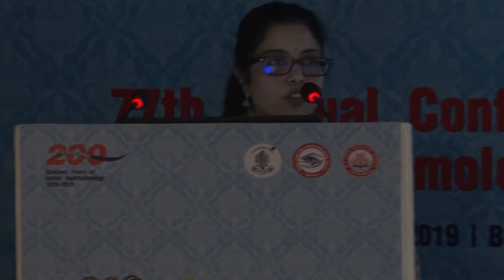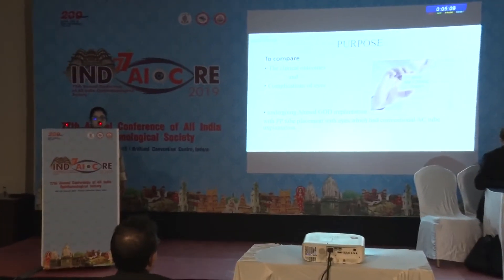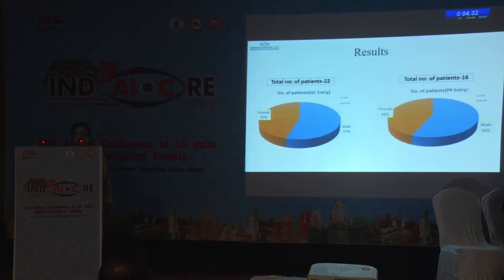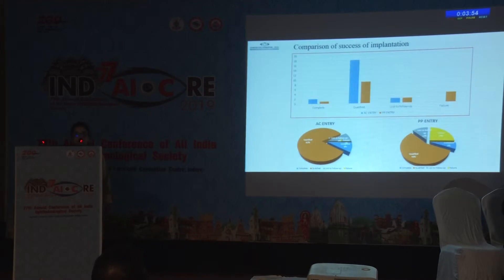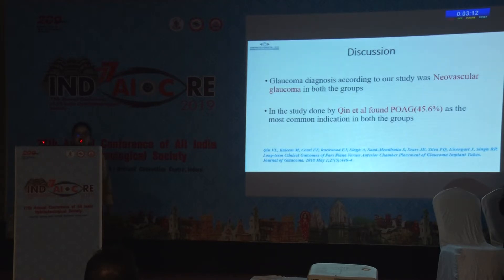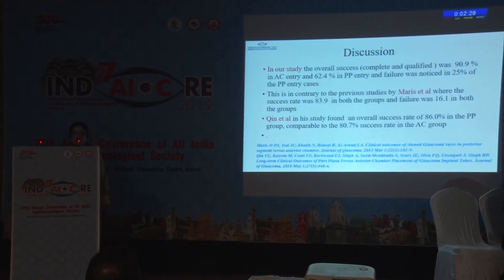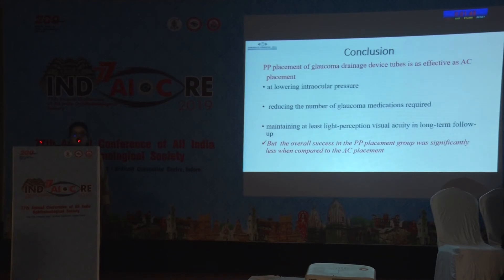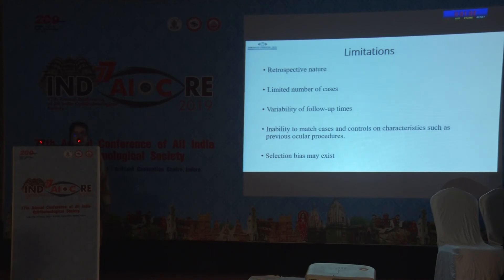AIOC2019 FP 314 Glaucoma II Clinical Outcome of Pars Plana Dr MEENA MENON